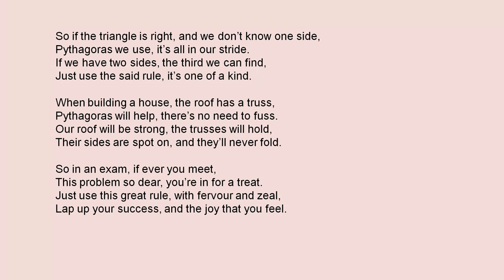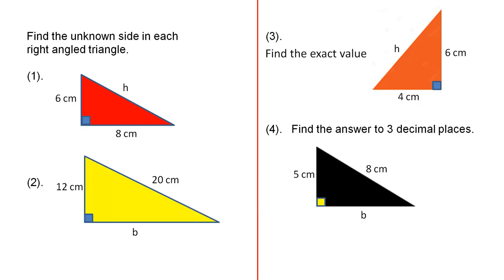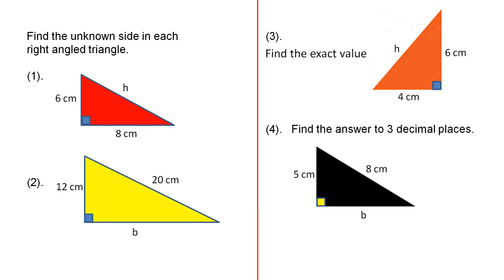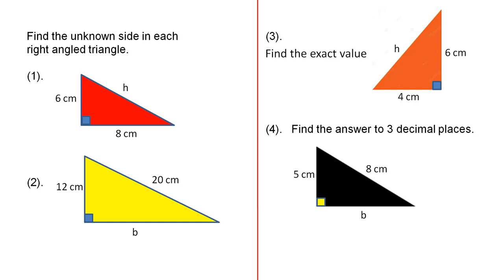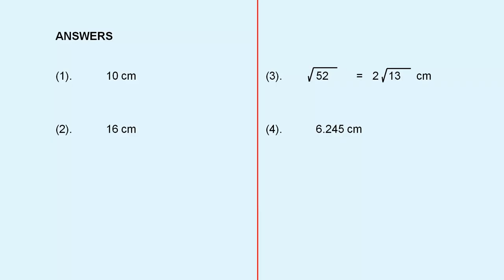Pythagoras' Theorem Worksheet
This video starts with a Rap Song about Pythagoras' Theorem, followed by a worksheet.